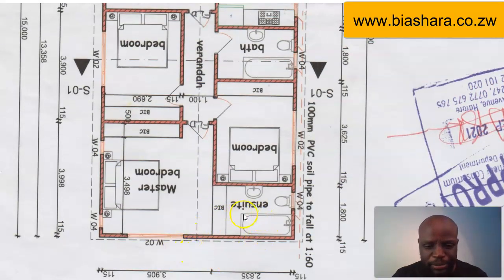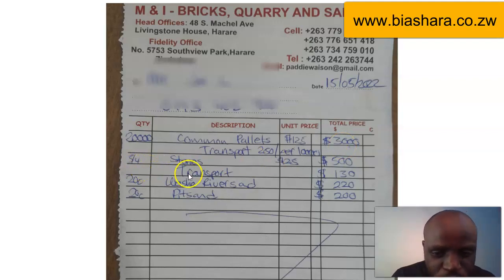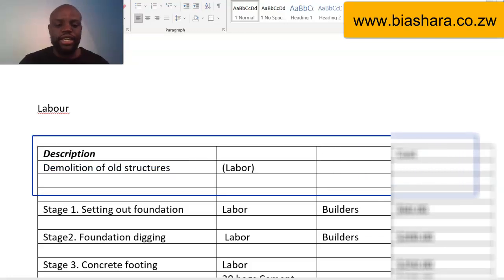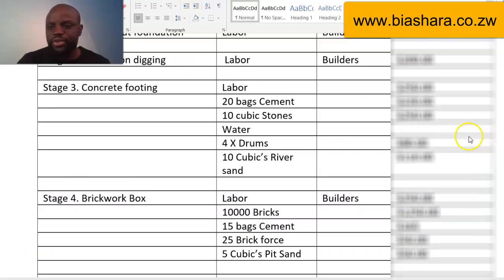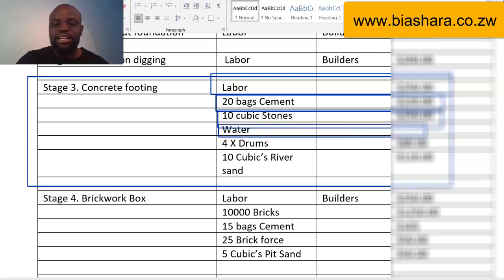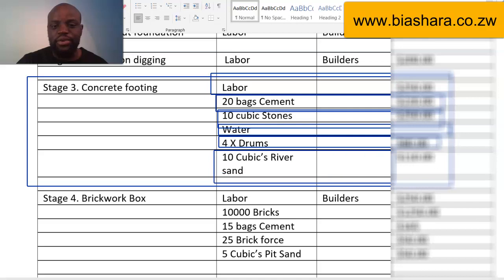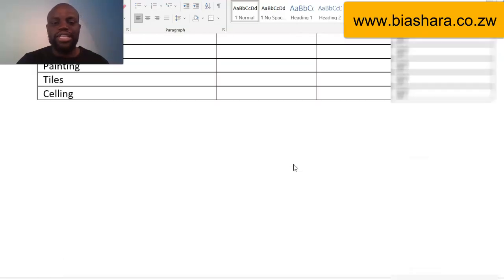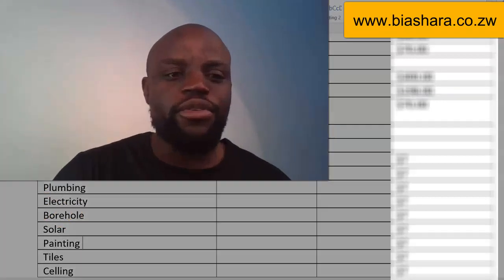How to draft bill of quantities for building a house in Harare Zimbabwe?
How to make a bill of quantities for a building in Harare Zimbabwe can be very difficult. I need your help please share your best way to prepare a cost sheet. There are many ways to come up with this. It can be confusing if you are the project owner. The benefits of making a BOQ include knowing how much to spend on a building project.

I would like to hear your thoughts please leave a comment in the comment section belpw

types of bill of quantities
Builders in Harare Zimbabwe